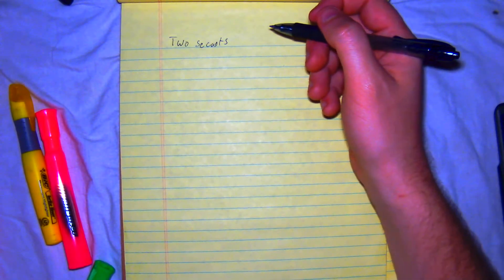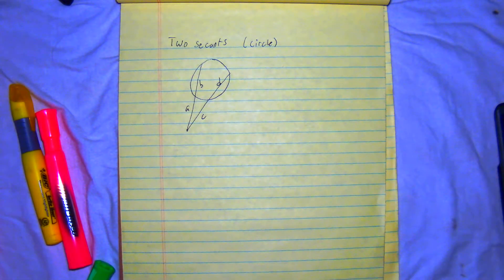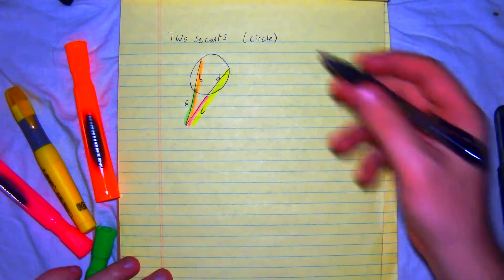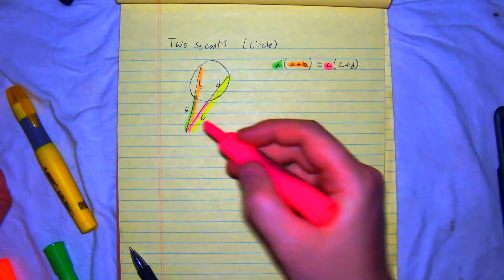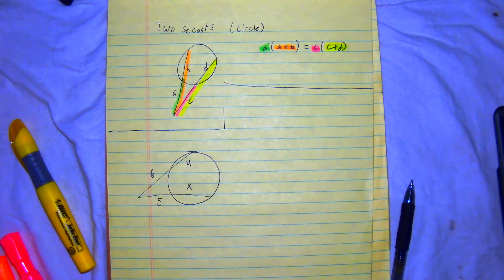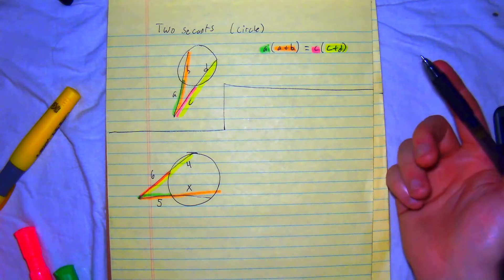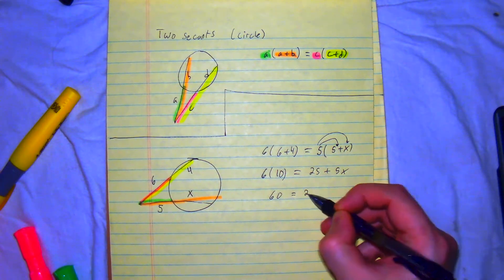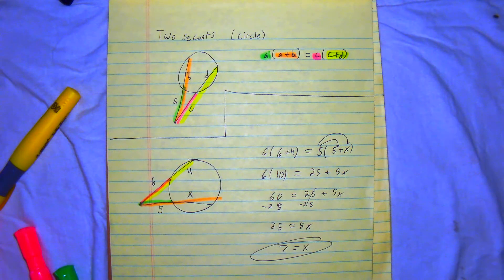Two Secants Linesgements circles